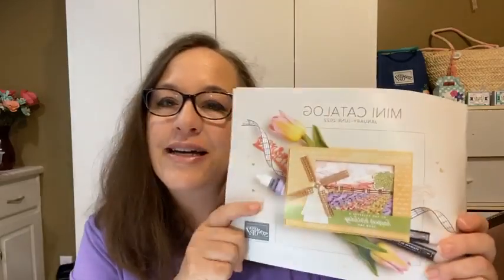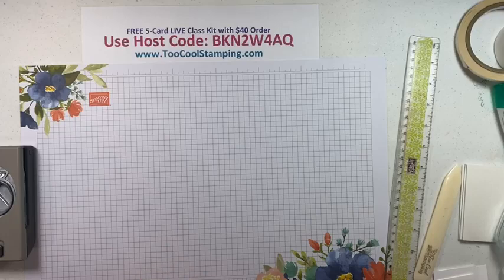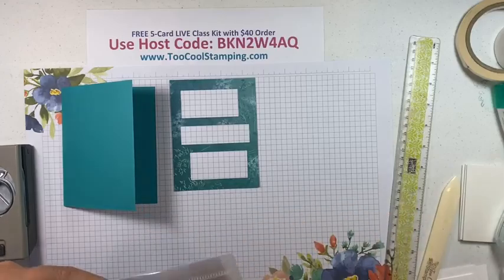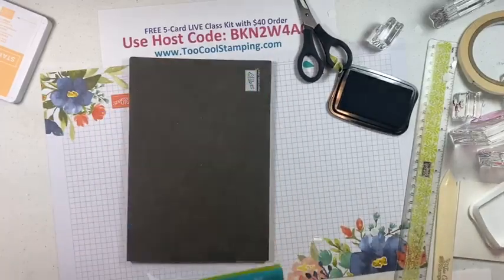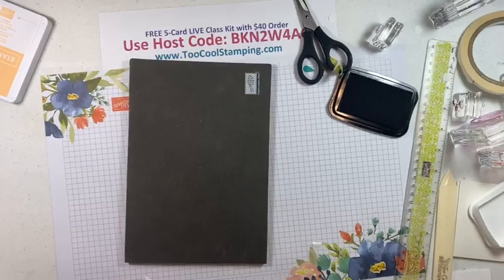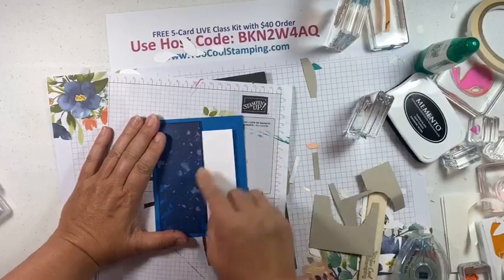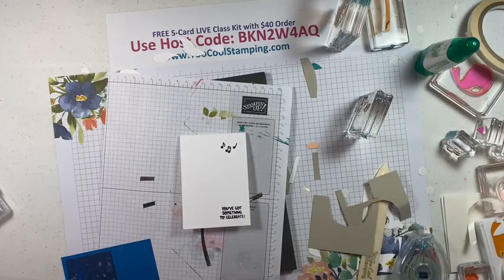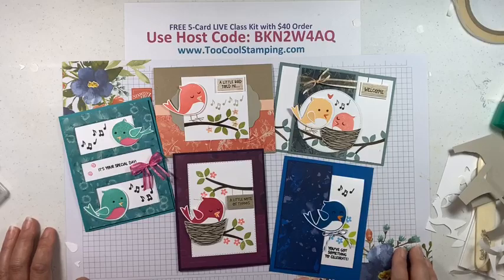Sweet Songbirds LIVE Class Replay - June 17 2022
today’s LIVE Class, I featured the Sweet Songbirds Bundle and Pretty Prints Designer Series Paper! These little birdies are so adorable and it’s so much fun using the coordinating images to make a cute little scene! The sentiments are great for any special celebration, thank you, even welcome baby cards! You can experiment with the cards in my 5-Card LIVE Class Kit.

5-CARD KIT - If you like the cards I demonstrated, you can earn a 5-Card Sweet Songbirds LIVE Class Kit by placing a minimum $40 order using Host Code BKN2W4AQ to qualify. You receive all the supplies to make those 5 cards; you add the stamp set, inks and adhesive. Printable tutorial will be emailed. Kits mail out begin mailing out by June 30, 2022. One kit per person, per order. United States only.

(If you place an order above $150, do NOT use the Host Code, so you can enjoy you bonus Stampin’ Rewards Dollars on your order!) I will automatically send your kit!

►Printable 5-Card LIVE Class Tutorial PDF available for individual purchase.

Featured Products:
Sweet Songbirds Bundle 158727
Sweet Songbirds stamp set 158721
Songbirds Builder Punch 158726
Pretty Prints DSP 159245
Sun Prints DSP 158790
In Color 6x6” DSP 159253
Perfectly Penciled DSP 159244
Opal Rounds 154289
Iridescent Pearl Jewels 158987
Iridescent Rhinestone Jewels 158130
Polished Pink Open Weave Ribbon 155714
Pale Papaya Open Weave Ribbon 155672
Fresh Freesia Open Weave Ribbon 155615
In Color Baker’s Twine Combo Pack 159195
Decorative Circle Punch 159174
Brick & Mortar Embossing Folder 149643
Stitched Rectangles Dies 151820
Picture This Dies 155559
Stylish Shapes Dies 159183